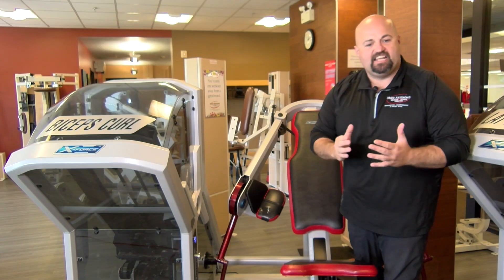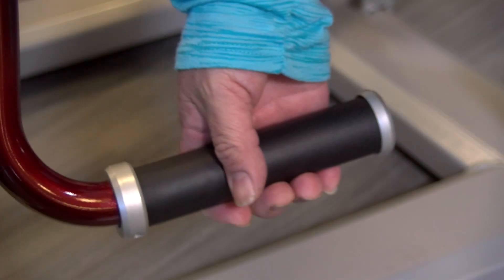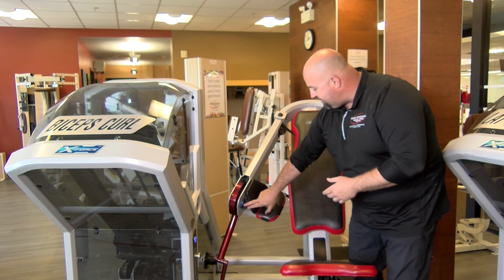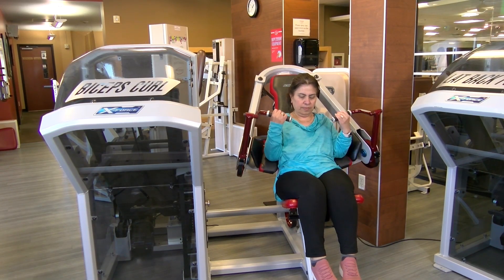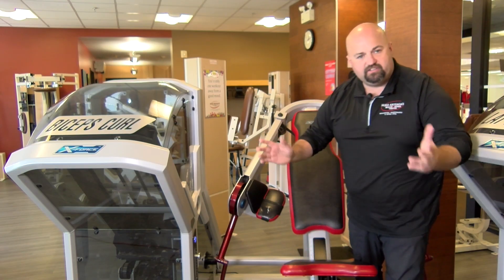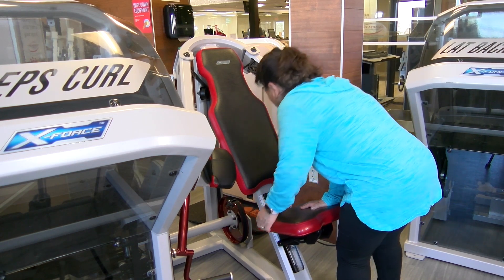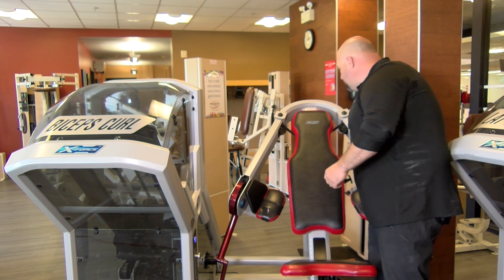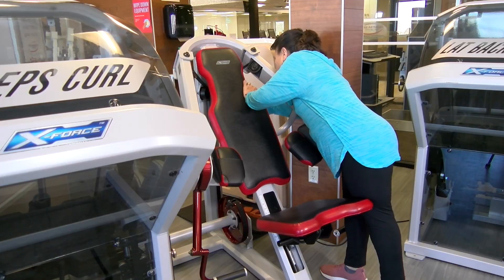X-Force Biceps Curl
Subscrbe to our channel so you don't miss any workout, how-to, or informational video! Go to mikearteaga.com for membership information!